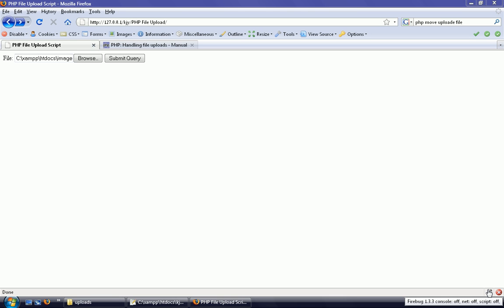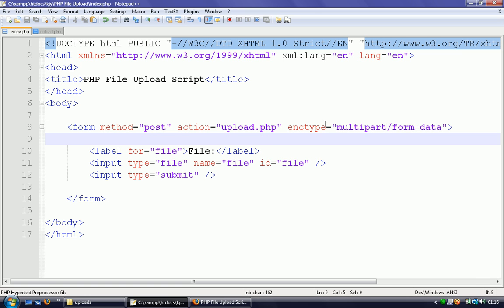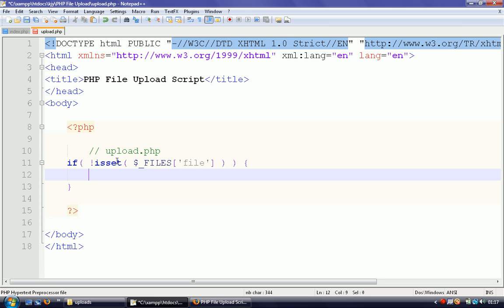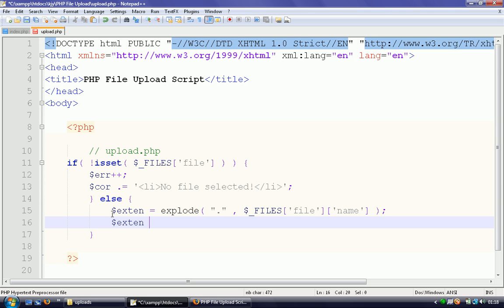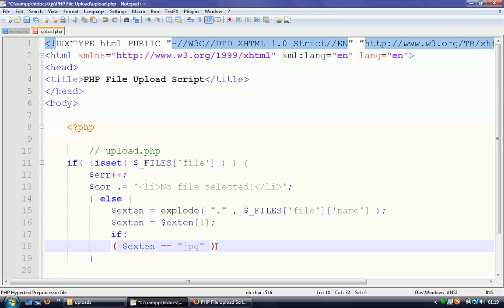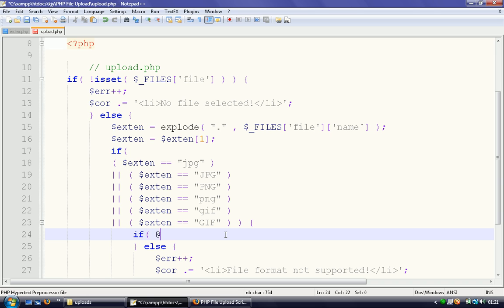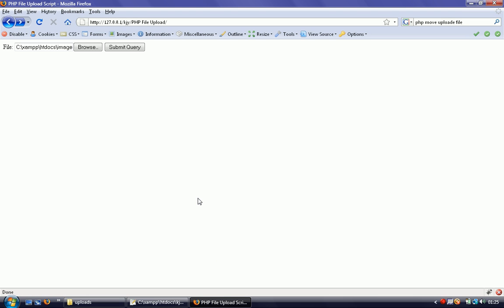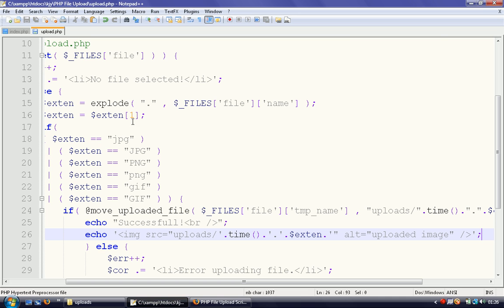PHP File Upload Tutorial - Limit file extensions too!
This tutorial will teach you how to upload files using PHP. It also teaches you to limit the extensions that are allowed for example jpg, gif, png etc. The script is available

Remember:
- Web development community I'm involved